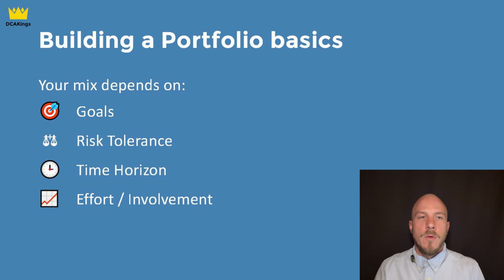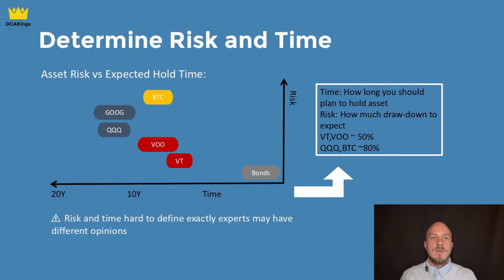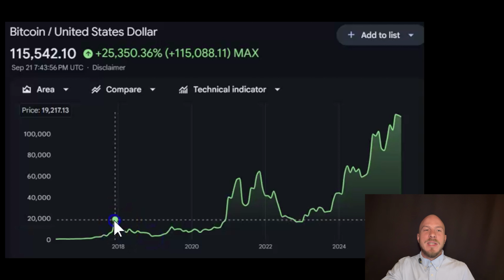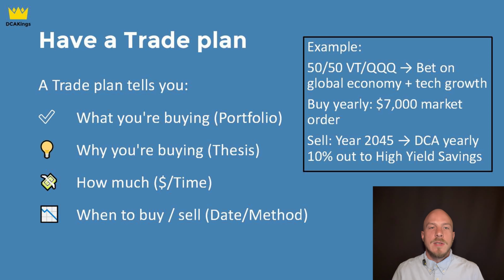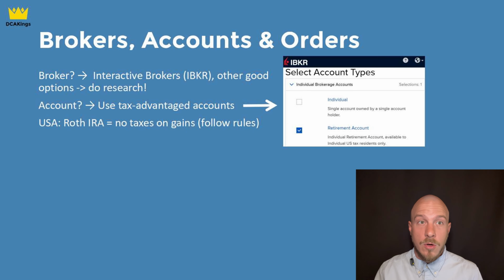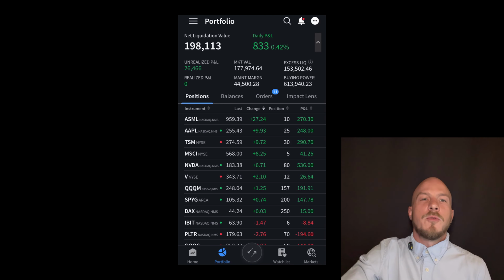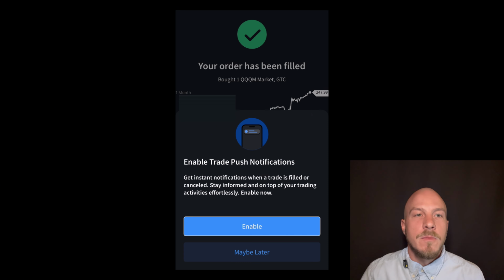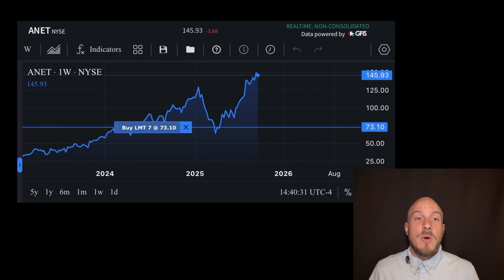Smart Portfolio & Trade Plan | Simple Guide for Everyone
Want to build a strong portfolio and create a smart trade plan? Follow this quick, beginner-friendly guide!

In this video, you’ll learn:

0:00 - Intro
0:22 - Basics of portfolio building & how to pick assets
0:37 - Example portfolios
1:00 - Expected hold time & risk (drawdowns)
2:05 - Why a trade plan is critical
2:46 - Full trade plan & portfolio example
3:10 - Picking the right broker, account & order type
4:00 - How to place orders on Interactive Brokers
4:50 - Key takeaways

Tip: Start small, stay consistent, and let time do the heavy lifting!

⚠️ Educational purposes only — do your own research!